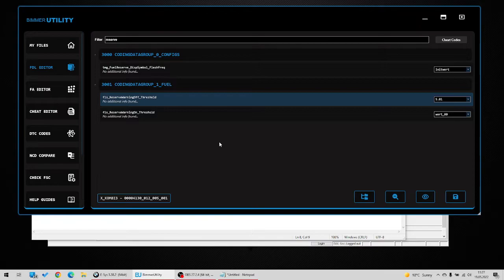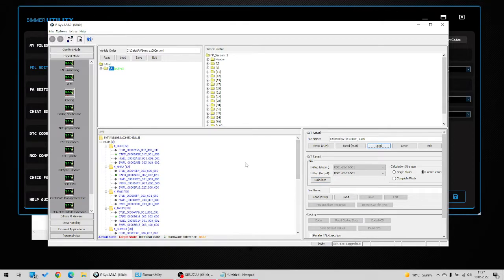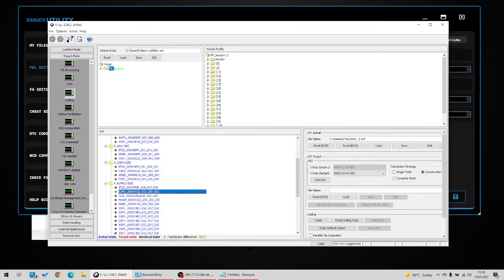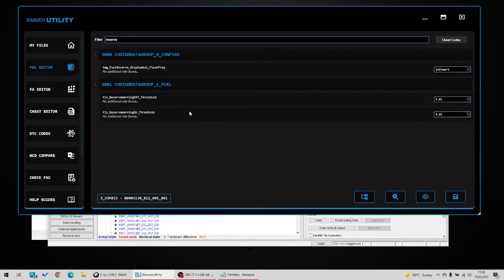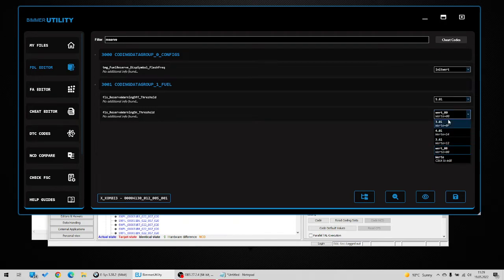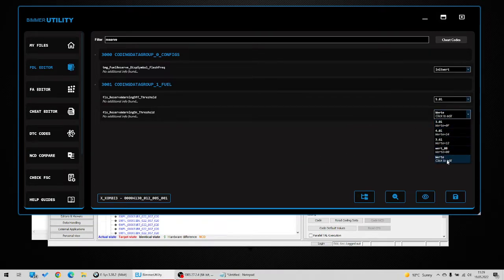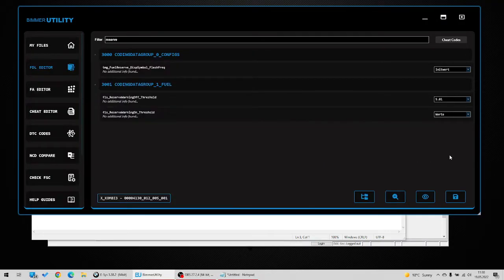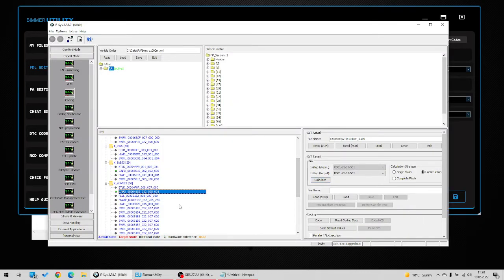Remove or modify fuel warning threshold BMW Motorrad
Esys coding of bmw s1000rr and other models that use the same TFT model.
This video will show you how you can set you own value for low fuel warning.